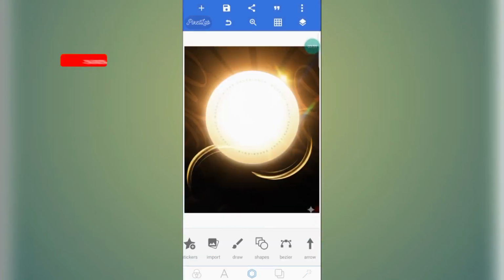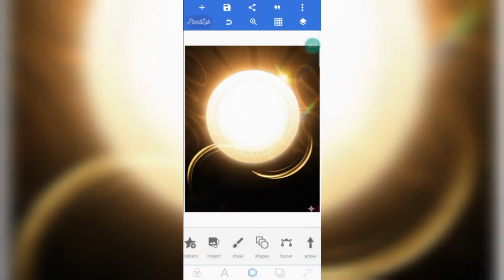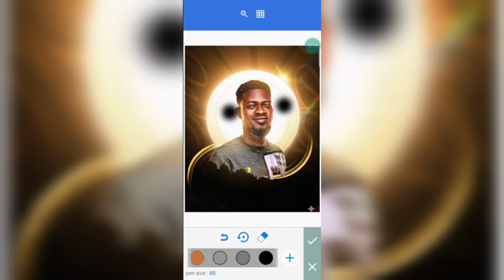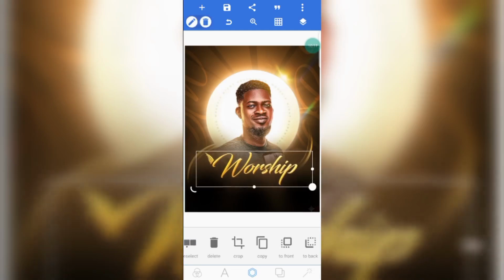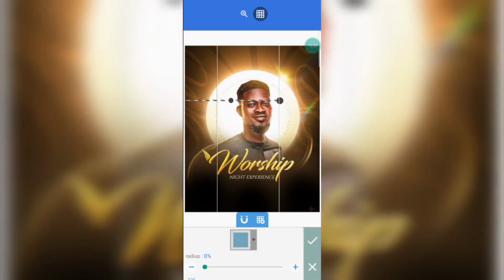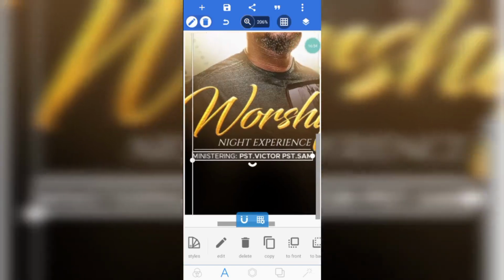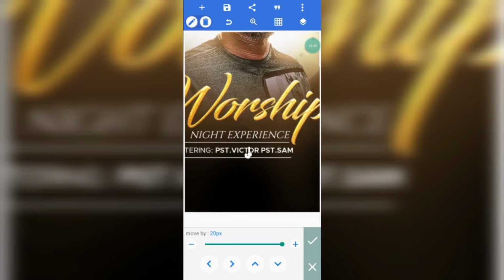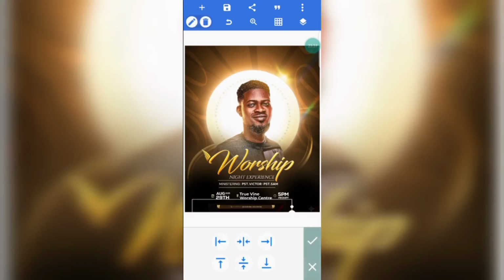‎How to Design a Worship Night Flyer in PixelLab (DAY 9 Challenge)‎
‎Welcome to DAY 9 of my PixelLab Design Challenge!
‎In today’s tutorial, I’ll show you how to design a Worship Night Experience flyer using only your phone, with a clean golden look, perfect for church programs, concerts, and worship events.
‎Whether you’re a beginner or a pro, you’ll learn how to:
‎✔ Arrange layout and typography professionally
‎✔ Add glow & lighting effects for worship ambience
‎✔ Use PixelLab shapes, shadows, and gradients creatively
‎✔ Export sharp high-quality graphics for printing or posting
‎If you want to improve your design skills, get better clients, and create viral posters, this video is for you!
‎📩 Need the files/resources? Comment “I want it”